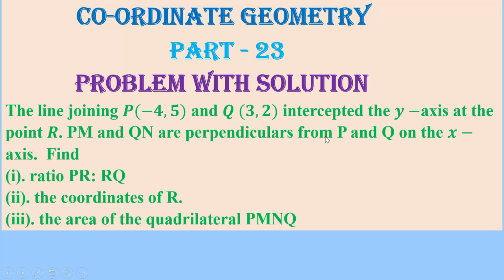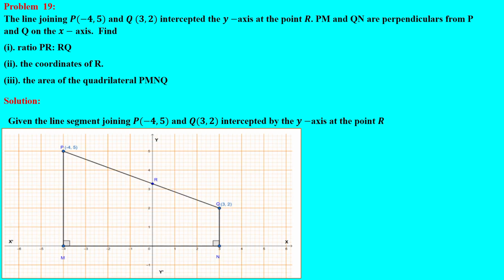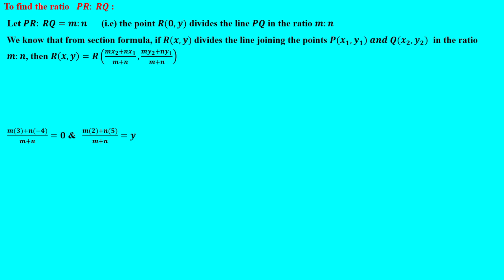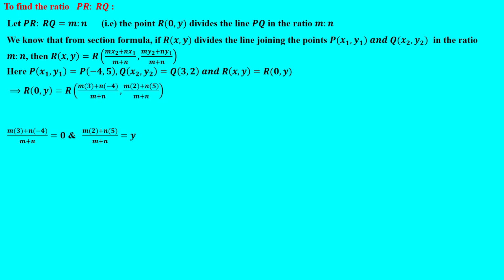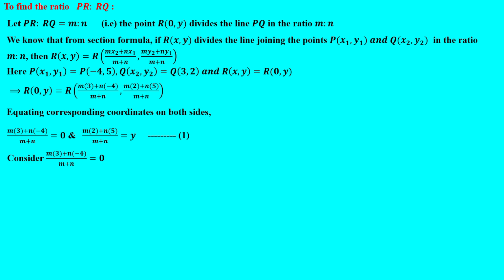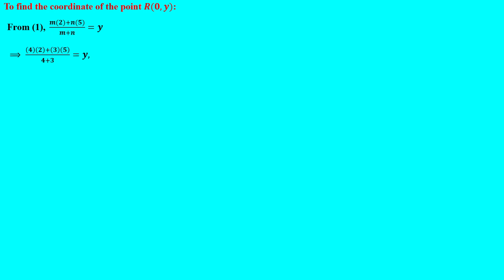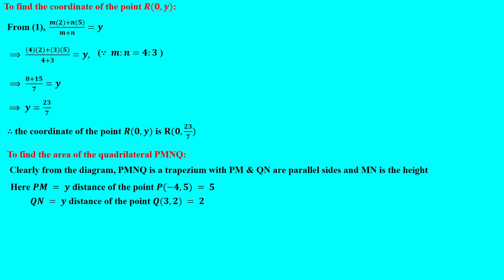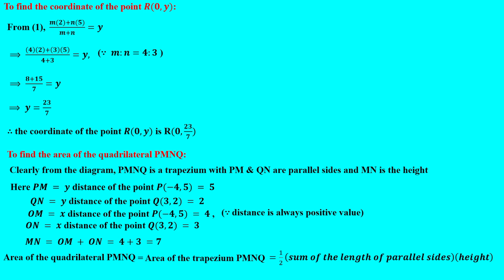Geometry , Co-ordinate_Geometry 23 , ProblemWithSolution, Please Subscribe, Like & Share 🙏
The line joining 𝑷(−𝟒,𝟓) and 𝑸 (𝟑,𝟐) intercepted the 𝒚−axis at the point 𝑹. PM and QN are perpendiculars from P and Q on the 𝒙− axis.  Find(i). ratio PR: RQ(ii). the coordinates of R.(iii). the area of the quadrilateral PMNQ